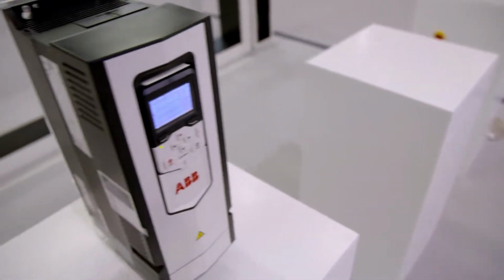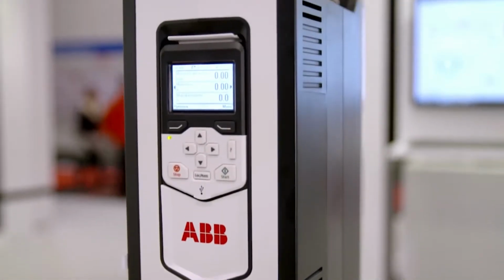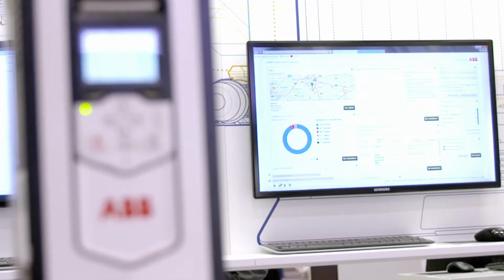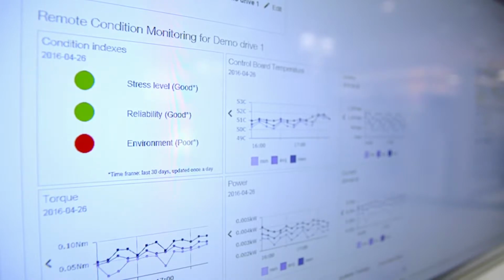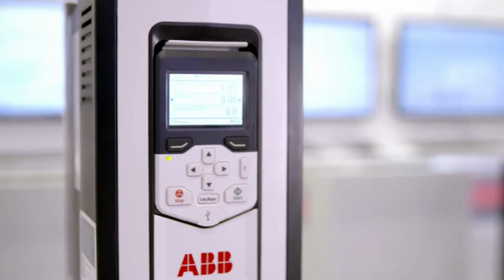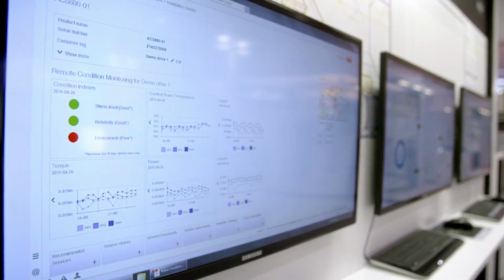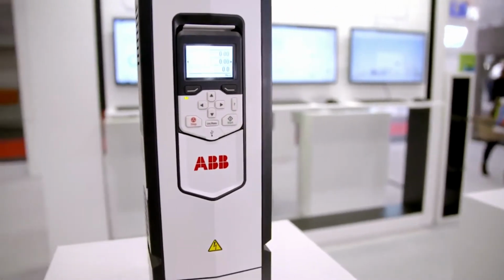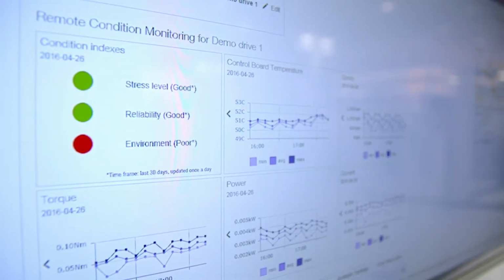ABB drives Remote Condition Monitoring helps in maintenance planning and improves risk management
Innovative service enabled by the Internet of Things* delivers accurate, real-time information about drive events and helps to predict maintenance needs, operational risks and possible system faults. It will allow equipment to perform better and last longer-keeping production running as planned.